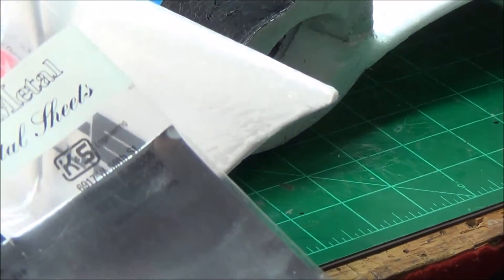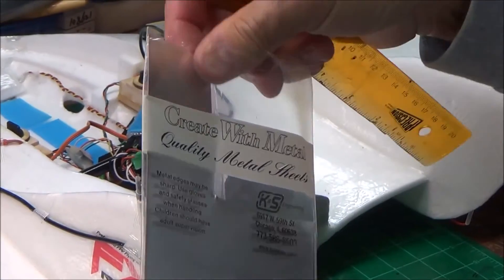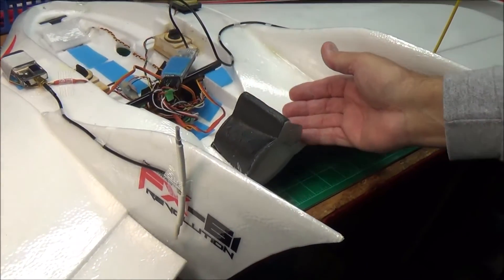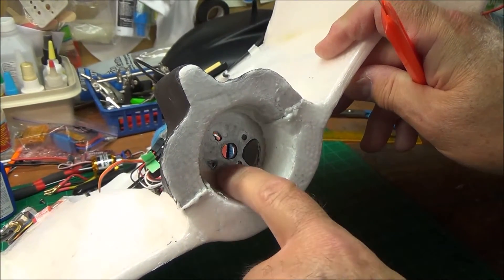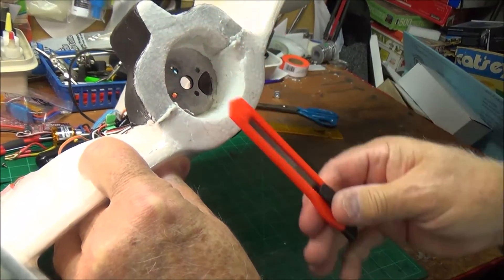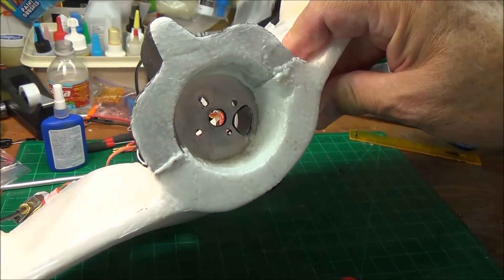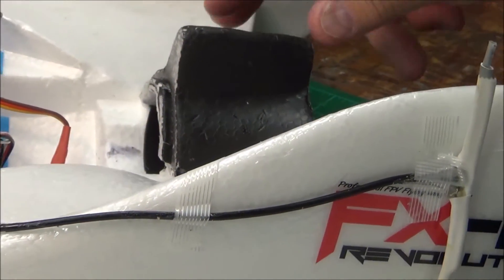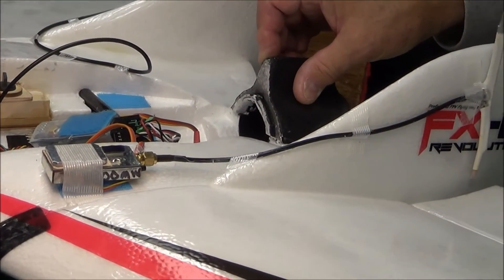FX61 Motor Mount Reinforcement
Necessary fix or preventive fix for the weak FX61 motor mount